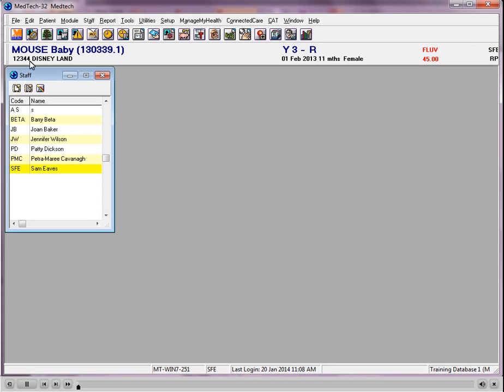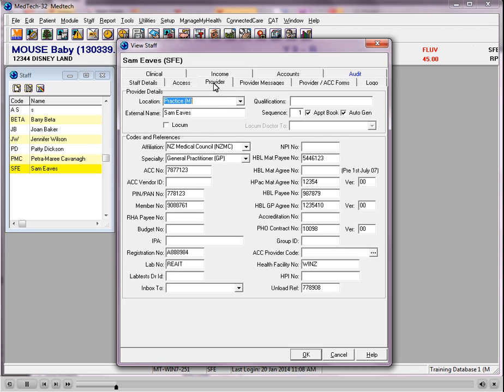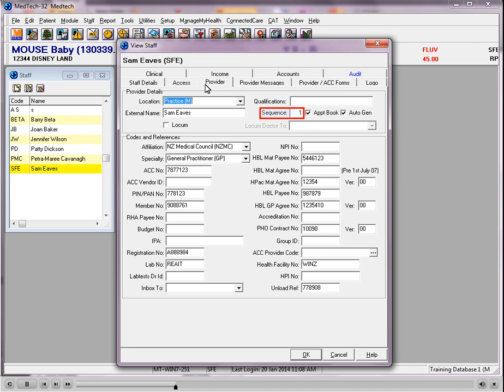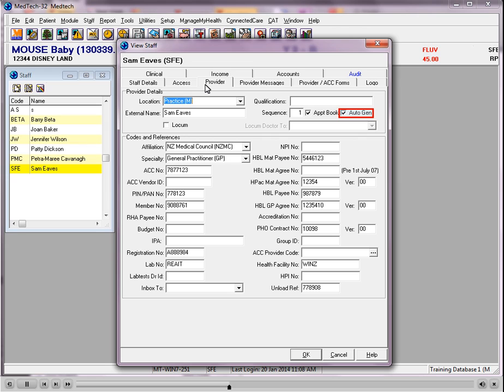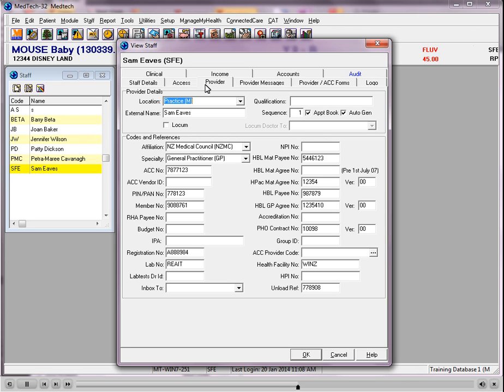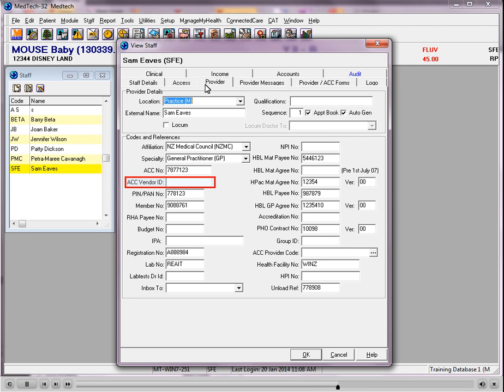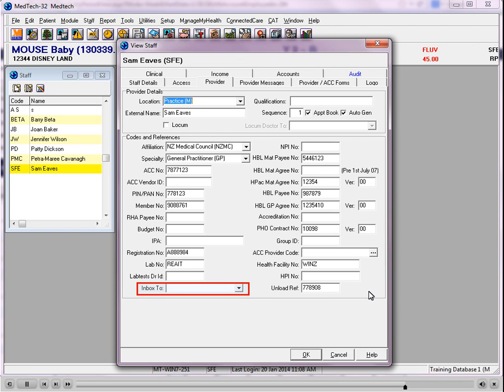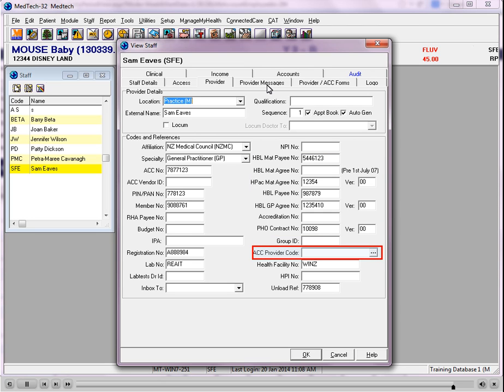Staff Setup Provider